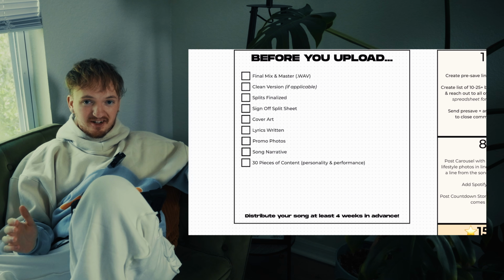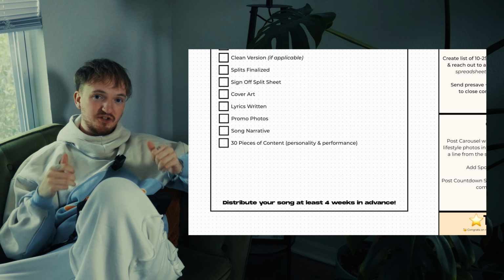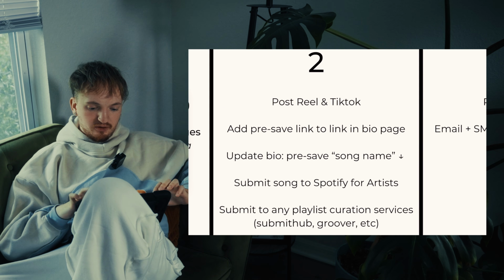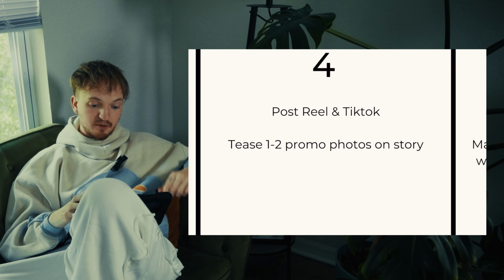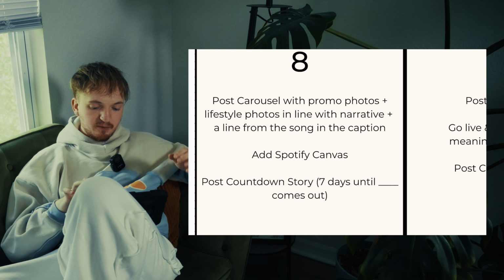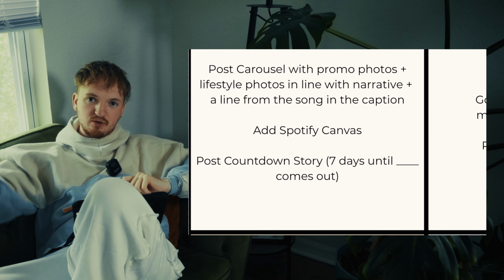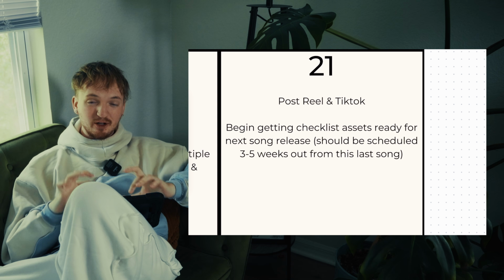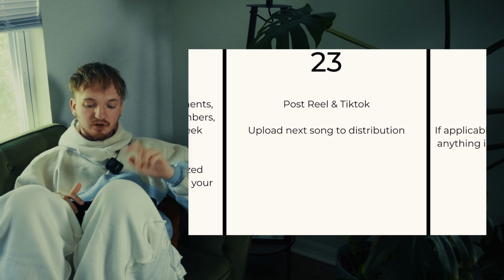How to Roll Out Your Song in 30 Days (Day-by-Day Plan)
In this video, Stafford breaks down everything you need to do when rolling out a single in 30 days. We cover uploading, pitching your song, when to post content, and so much more!